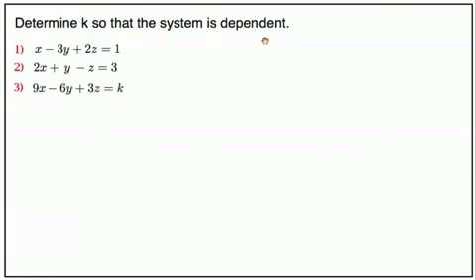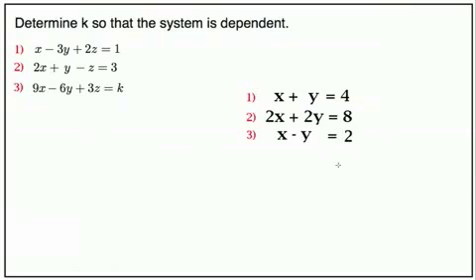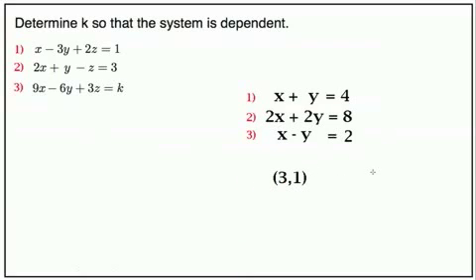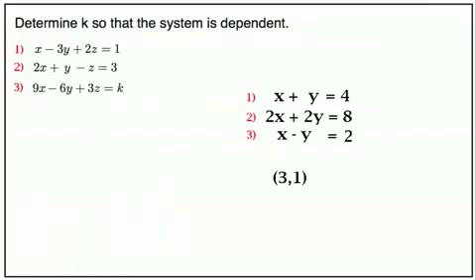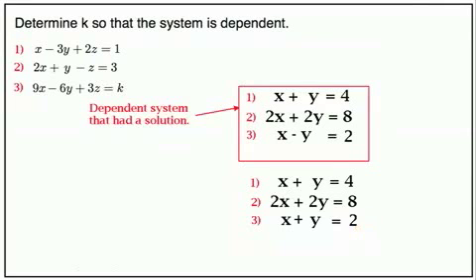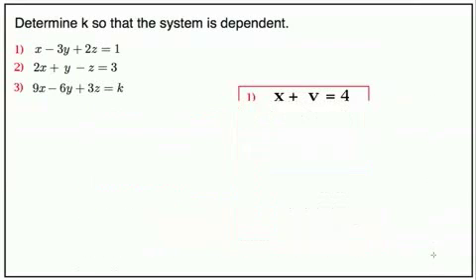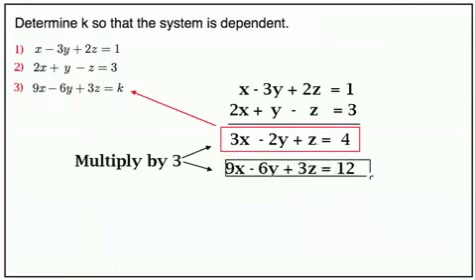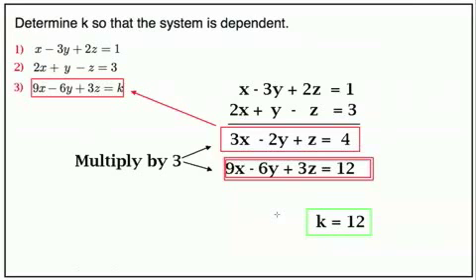On Dependent Systems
You are asked to find a k so that this three-by-three system becomes dependent:

2x + y - z = 3
9x - 6y + 3z = k

I spend a lot of time showing DEPENDENT really means REDUNDANT.